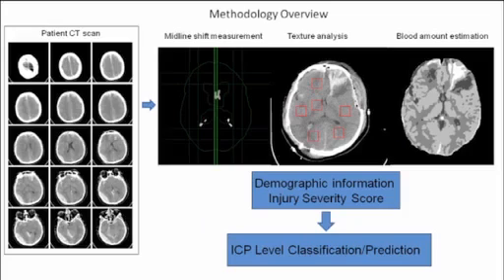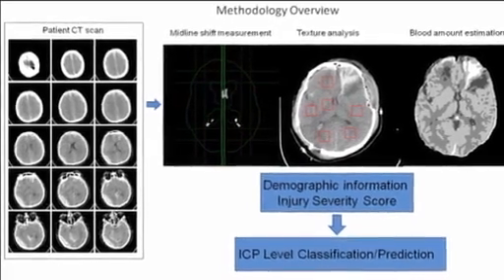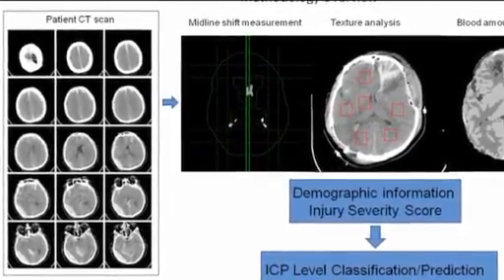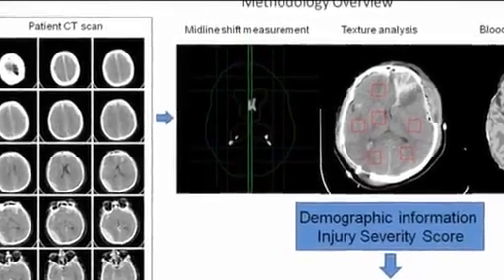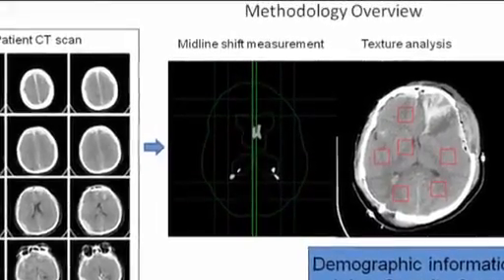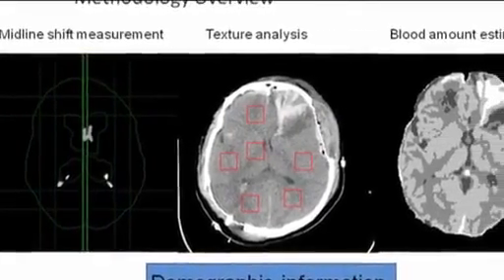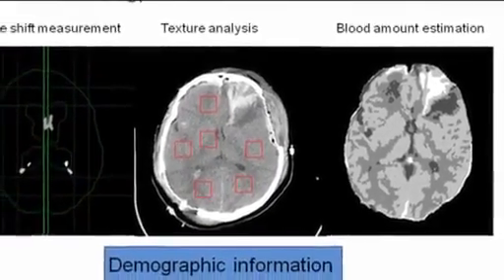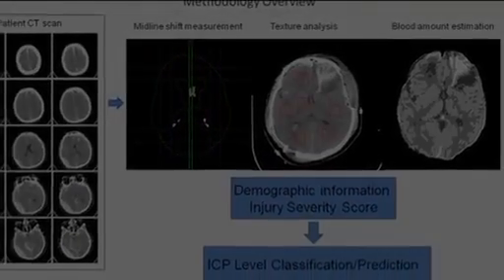Automated Midline Shift & Intracranial Pressure Estimation: Brain CT Images Based l Protocol Preview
Automated Midline Shift and Intracranial Pressure Estimation based on Brain CT Images -  a 2 minute Preview of the Experimental Protocol

Wenan Chen, Ashwin Belle, Charles Cockrell, Kevin R. Ward, Kayvan Najarian
Virginia Commonwealth University, Department of Biostatistics; Virginia Commonwealth University Reanimation Engineering Science (VCURES) Center,; Virginia Commonwealth University, Department of Computer Science; Virginia Commonwealth University, Department of Radiology; Virginia Commonwealth University, Department of Emergency Medicine;

An automated midline shift estimation and intracranial pressure (ICP) pre-screening system based on computed tomography (CT) images for patients with traumatic brain injury (TBI) is proposed using image processing and machine learning techniques.